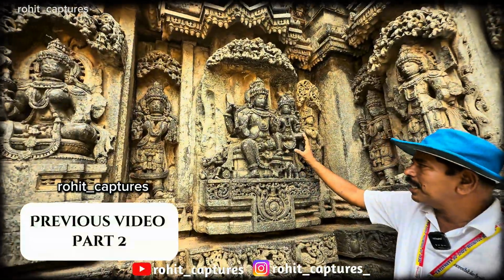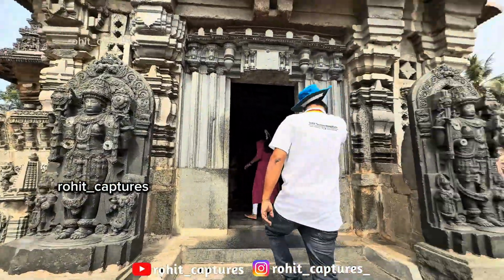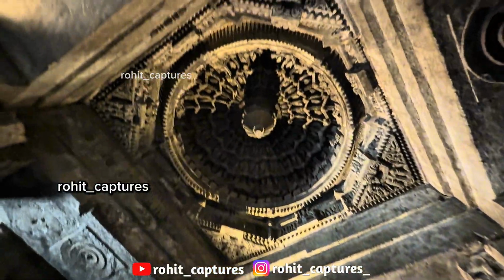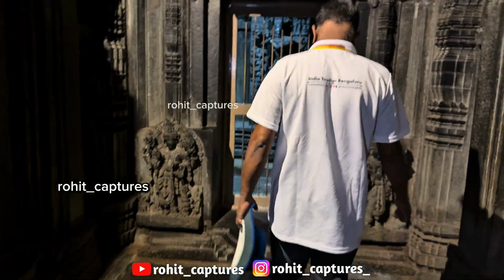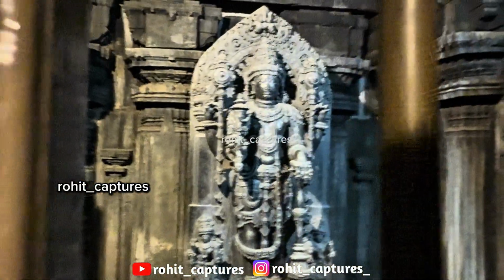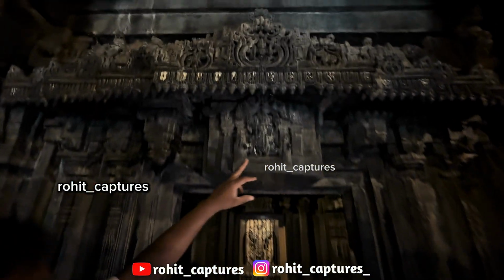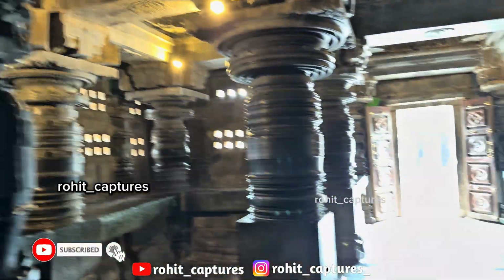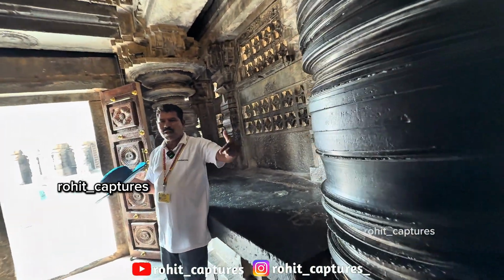Somnathpur temple karnataka part 3 |Karnataka Tourist places | Somanatheshwara temple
Somanathapura temple is one of the finest examples of Hoysala architecture. Somanathapura temple live videos give you a real-time experience of its beauty. Located near Mysore, the Somanathapura temple Mysore is a must-visit heritage site. For local viewers, we have covered Somanathapura temple Kannada content as well. If you're looking to dive deeper into its past, check out Somanathapura temple history in Telugu for a comprehensive understanding. We’ve also included Somanathapura temple history in Tamil to reach a wider audience across South India. For travelers, we’ve also shared routes from Bengaluru to Somanathapura and Mysore to Somanathapura to help plan your visit better.
without guide visiting somanathapura is worthless ,so please take guide and visit.